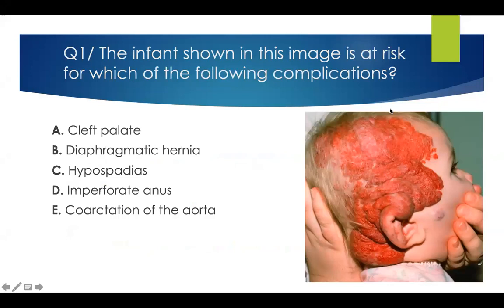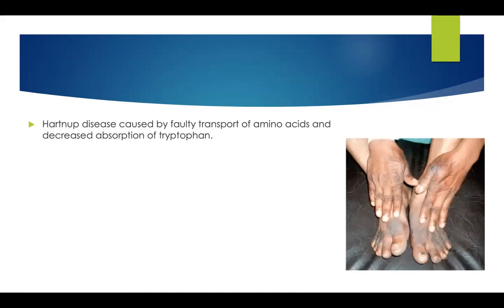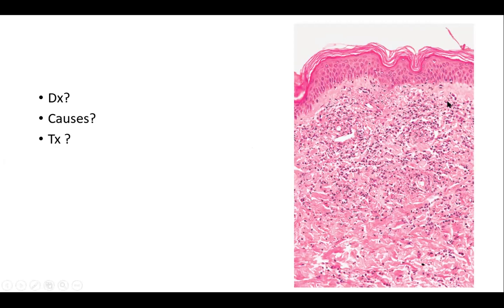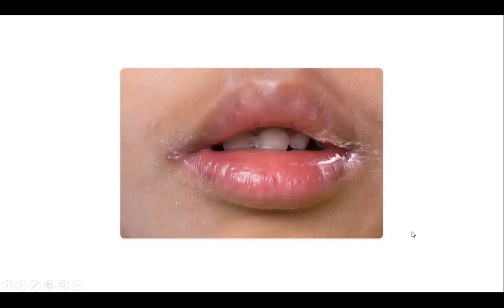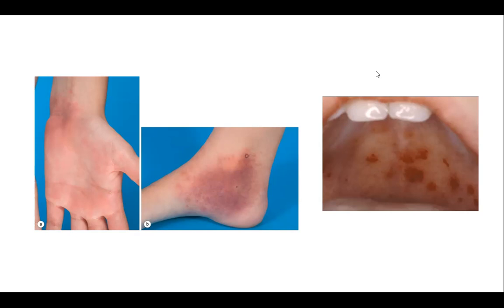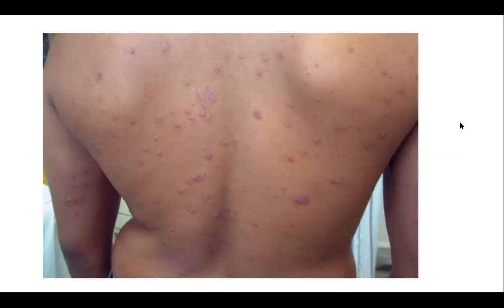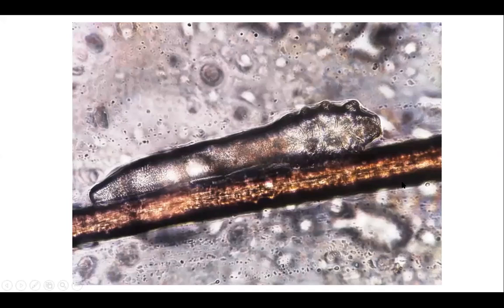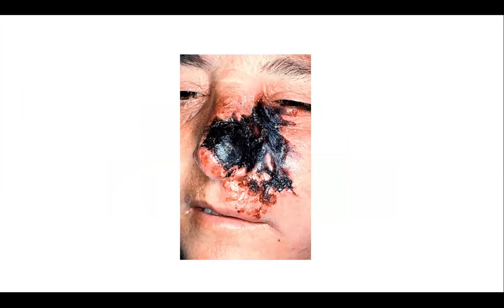Kodachromes 4: Dermatology cases + Quiz